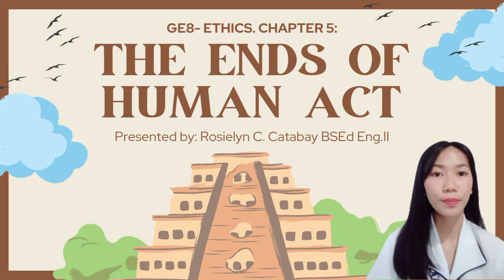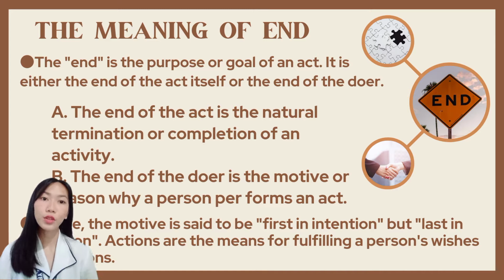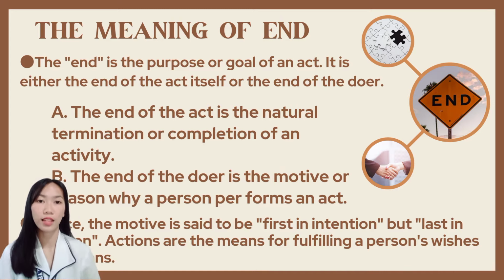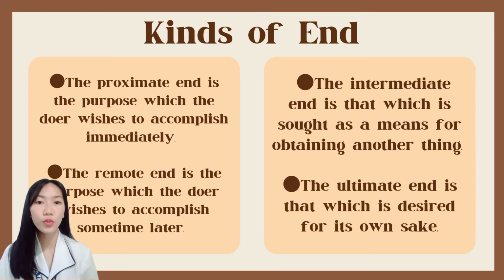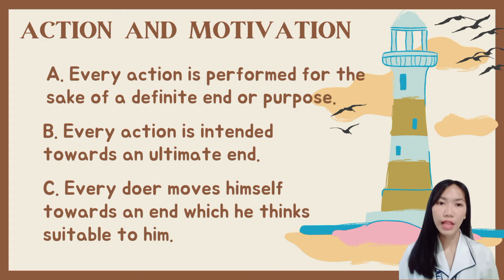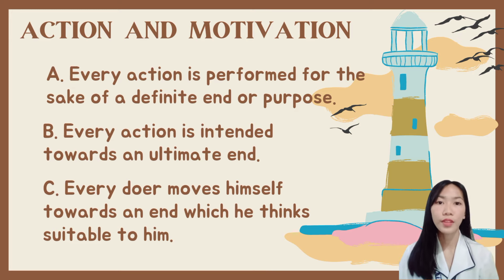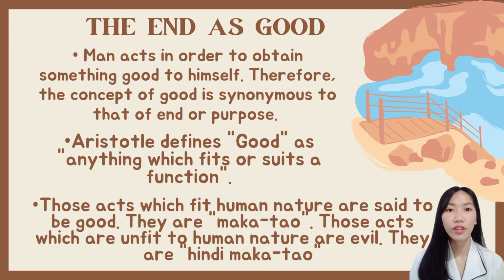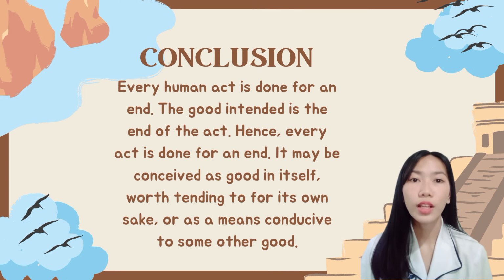GE8_Ethics—Chapter 5: The Ends of Human Act